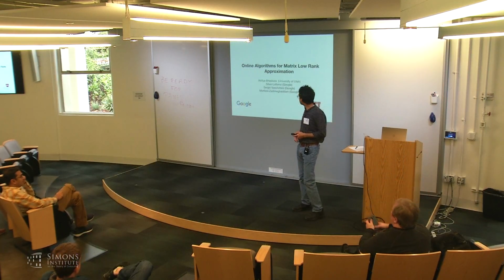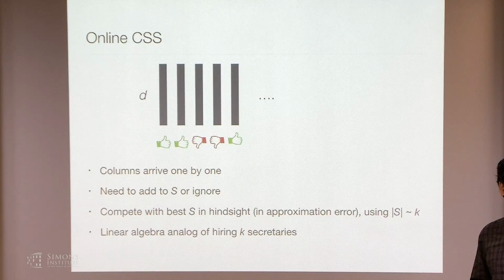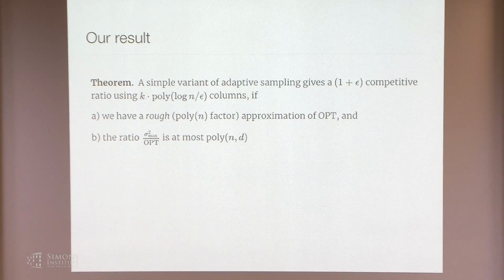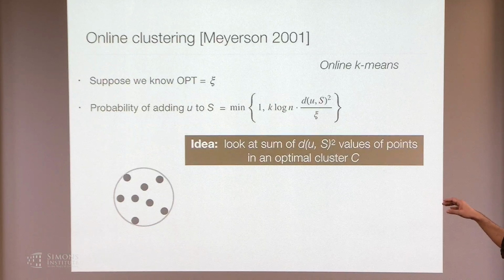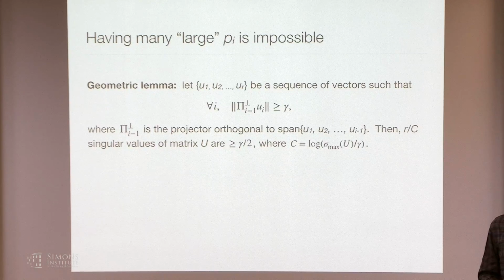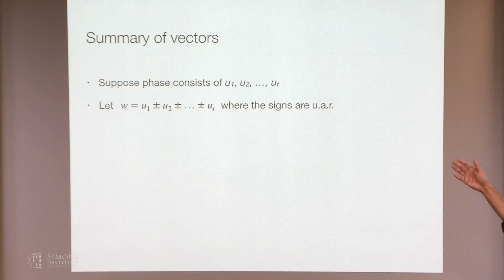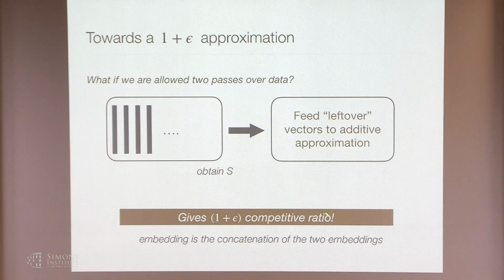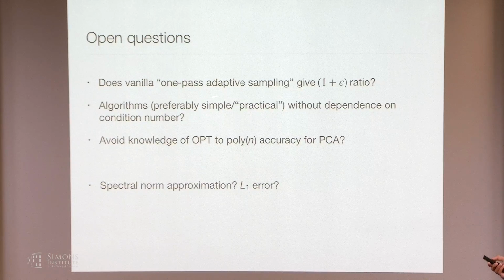Online Algorithms for Low Rank Approximation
Aditya Bhaskara (University of Utah)